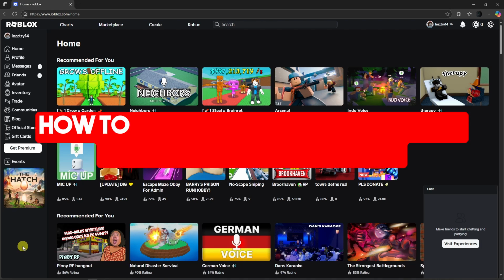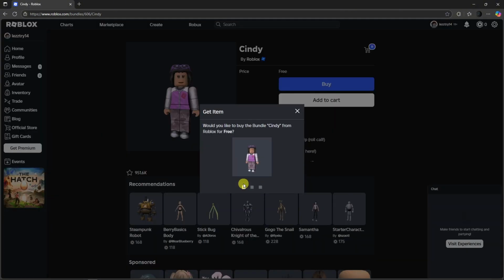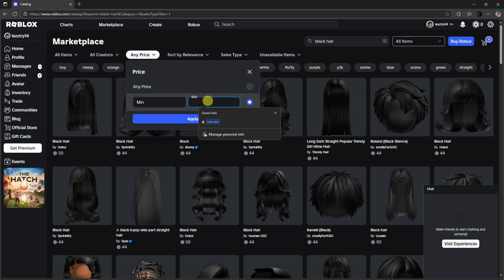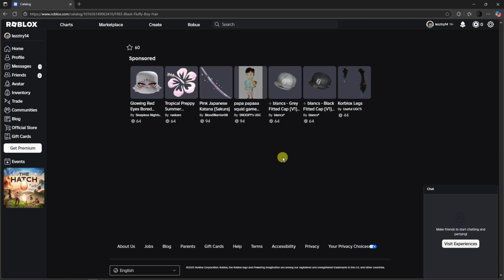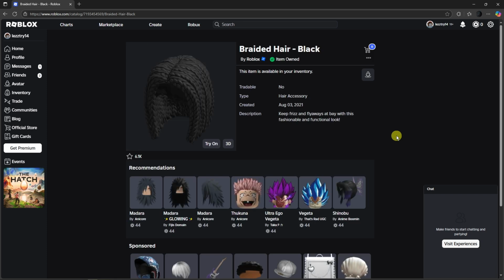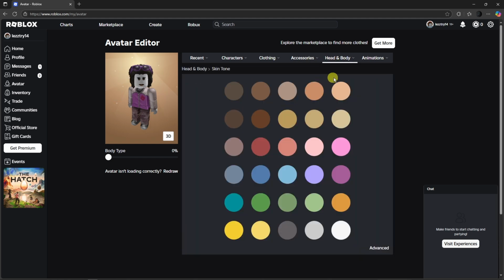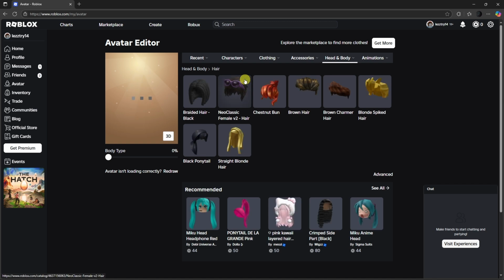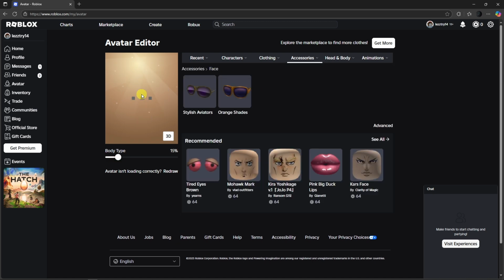How to Make your Roblox Avatar Headless for Free (Easy)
Want to go headless in Roblox without spending Robux? 😱🤑 You’re in luck! In this super easy tutorial, I’ll show you the free method to make your avatar lose its head (in style, of course) 🧑‍🚫🎮. No head, no problem—just pure Roblox flex. 💅👻